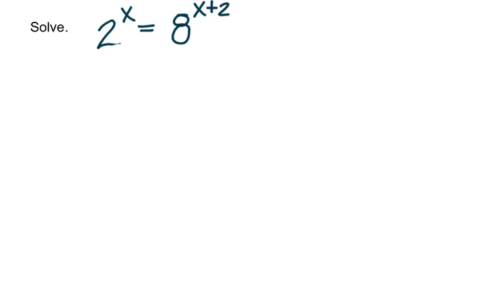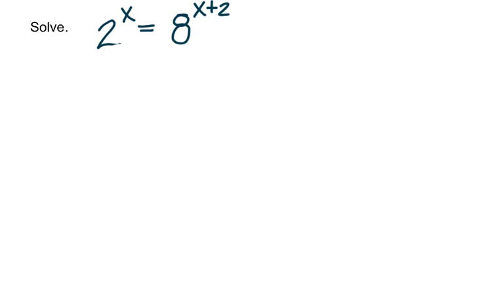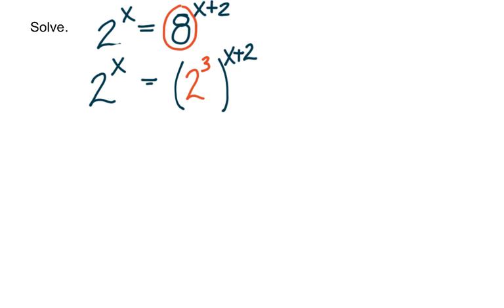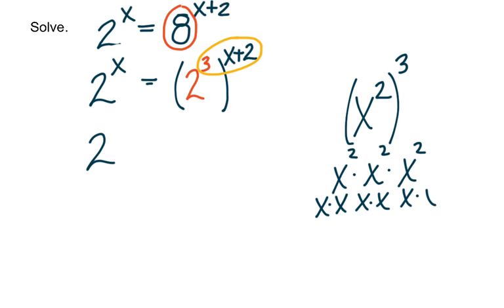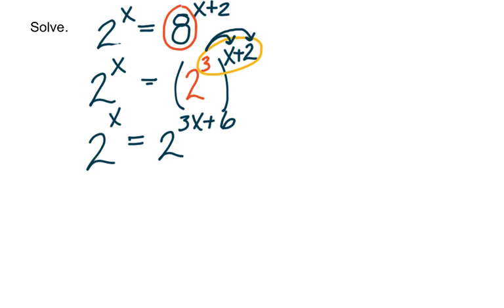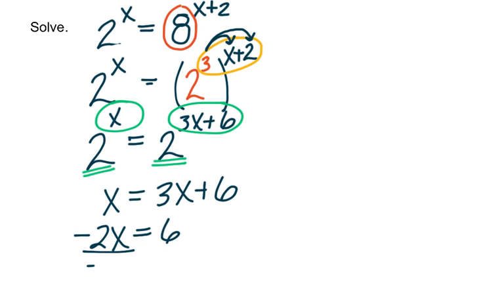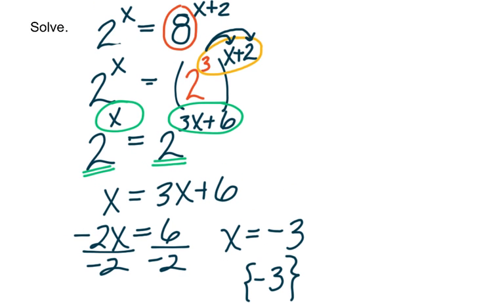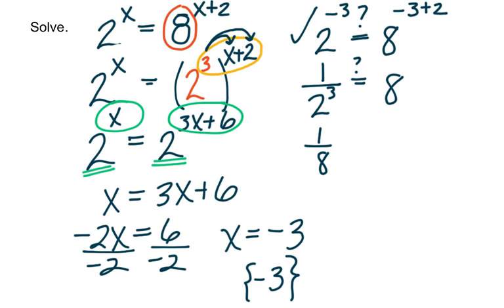Solving an Exponential Equation by Getting Like Bases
Also called the Uniqueness Property